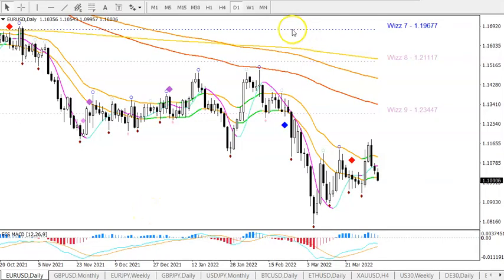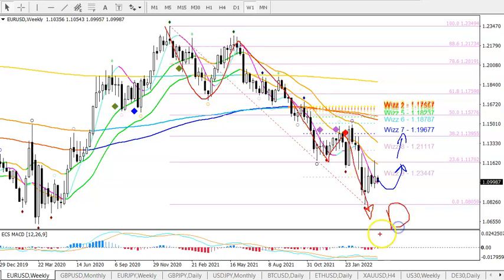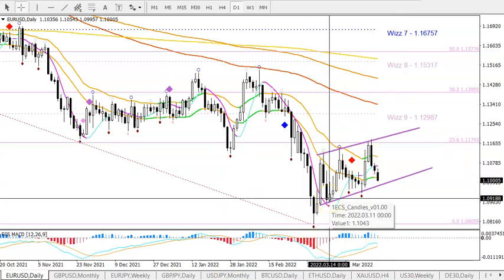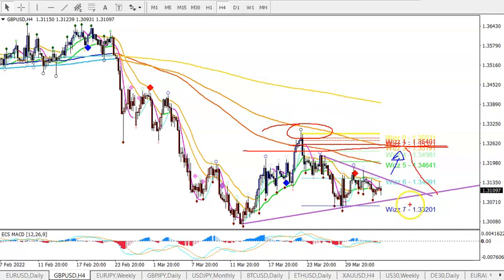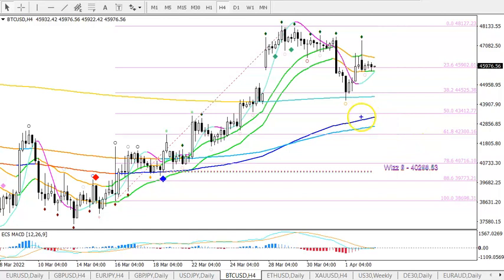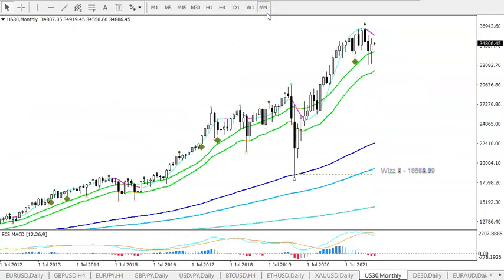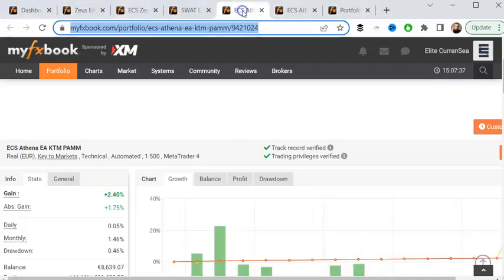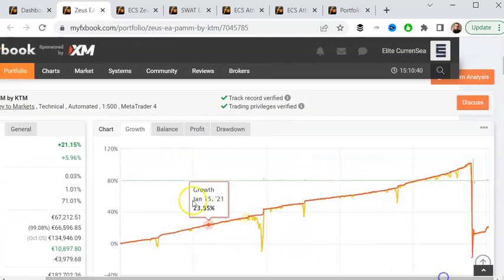EUR/USD Analysis Apr 2022 & Trading Results Overview Mar 22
ECS Portfolio // The EUR/USD is stuck between critical support and resistance levels. A breakout is needed before a new trend can emerge. We will also add a video that analyzes the EUR/USD, GBP/USD, the US stock market, Gold, Bitcoin, and Ethereum.